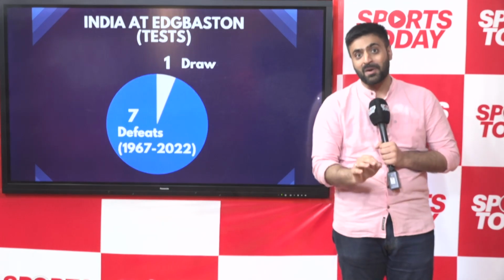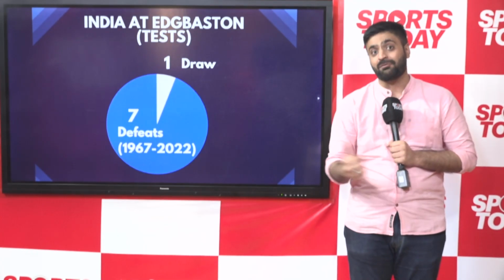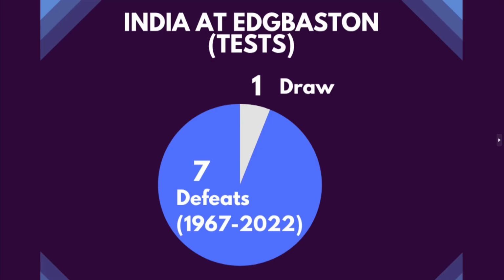With India fighting history at Edgbaston, can they afford to rest Jasprit Bumrah? |Sports Today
India will have to battle history at Edgbaston, in the second Test against England, as they have lost seven out of the eight they've played at the venue.